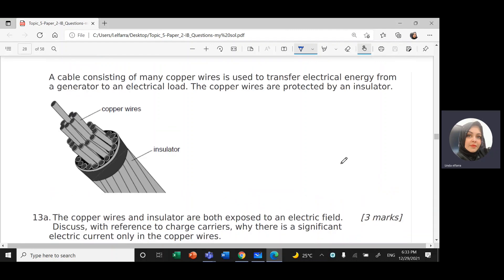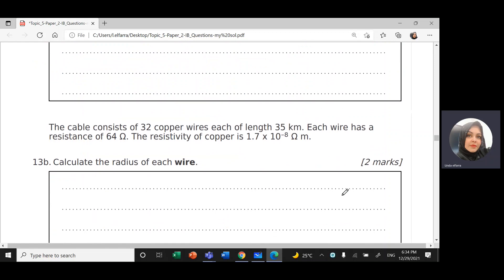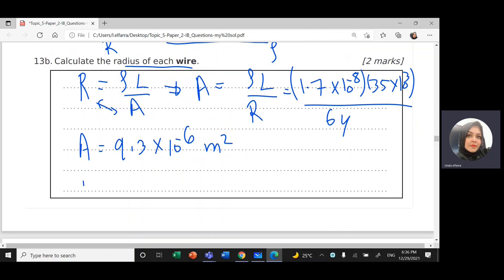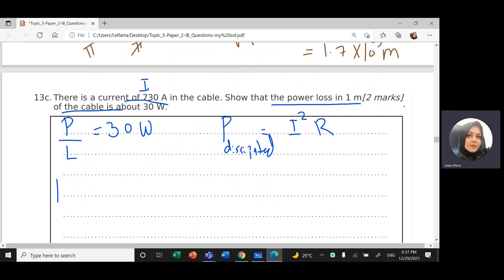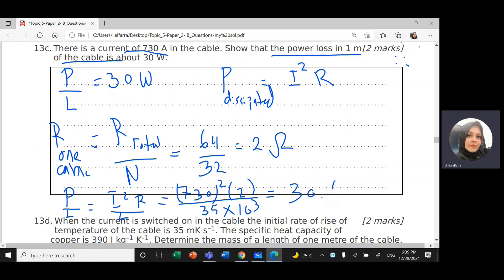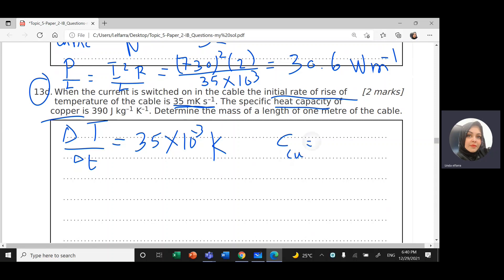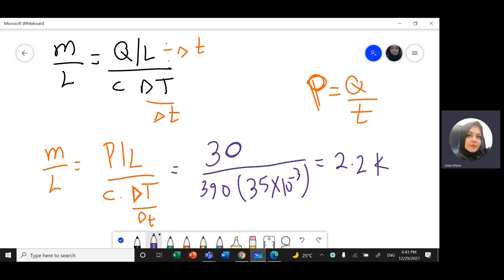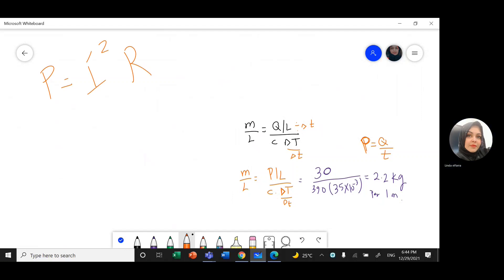IB Physics B.5-Paper 2-Qc#13-Power loss in 1 m of the cable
A cable consisting of many copper wires is used to transfer electrical energy from a generator to an electrical load. The copper wires are protected by an insulator. The copper wires and insulator are both exposed to an electric field. a. Discuss, with reference to charge carriers, why there is a significant
electric current only in the copper wires.
The cable consists of 32 copper wires each of length 35 km. Each wire has a
resistance of 64 Ω. The resistivity of copper is 1.7 x 10 Ω m.
b. Calculate the radius of each wire.
 c. There is a current of 730 A in the cable. Show that the power loss in 1 m
of the cable is about 30 W.
d. When the current is switched on in the cable the initial rate of rise of
temperature of the cable is 35 mK/ s . The specific heat capacity of
copper is 390 J kg K . Determine the mass of a length of one metre of the cable.